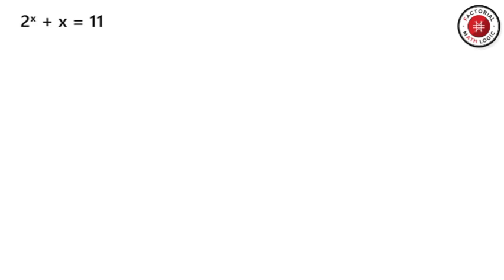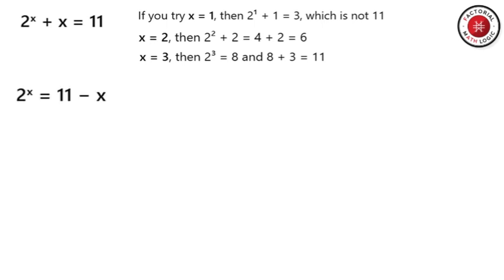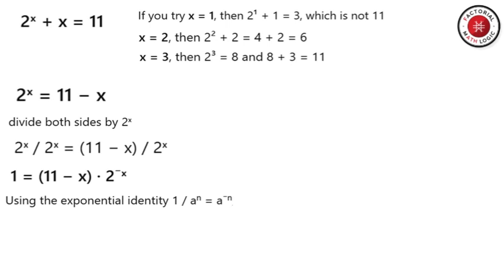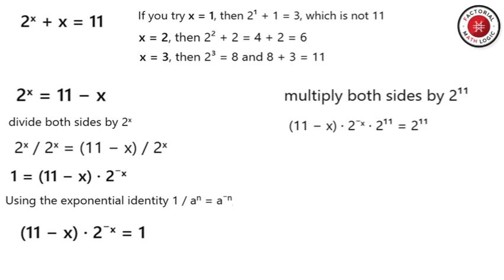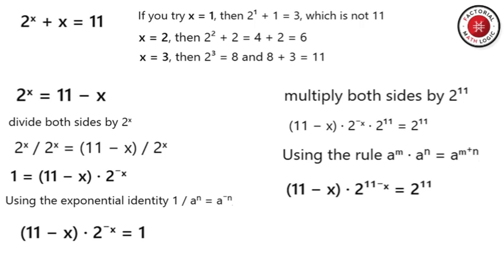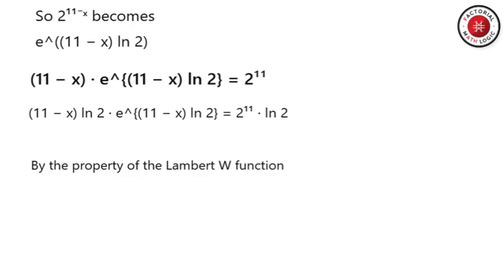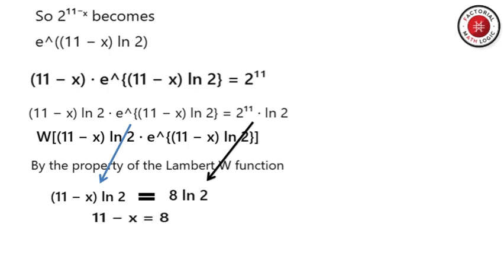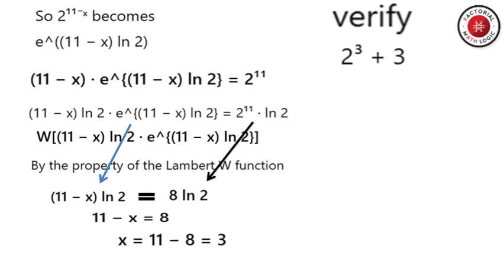A Nice Exponential math Olympiad Problem, Tricky math solve, x=?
A Nice Exponential math trick, x?

A Nice Exponential math Olympiad Problem, Tricky math solve, x^3=27, x?

Welcome to Factorial Math Logic – your hub for Math Olympiad solutions, problem-solving techniques, and fascinating mathematical explorations.

We break down challenging problems step by step, making them easy to understand for students preparing for Math Olympiads, competitive exams, and curious learners who love solving puzzles. From creative shortcuts to deep mathematical insights, our videos are designed to sharpen your skills and boost your confidence.

If you’re passionate about mathematics, logical reasoning, and discovering elegant solutions, you’re in the right place.

combinatorics olympiad problems
math olympiad 2025 questions
probability olympiad questions
solving real world math problems

International Maths Olympiad Question
How to solve maths Olympiad question
Viral maths problem
Algebra question
Basic maths question
German Maths Olympiad
Algebraic Expression
math olympiad
math olympiad questions
maths olympiad
factorial math